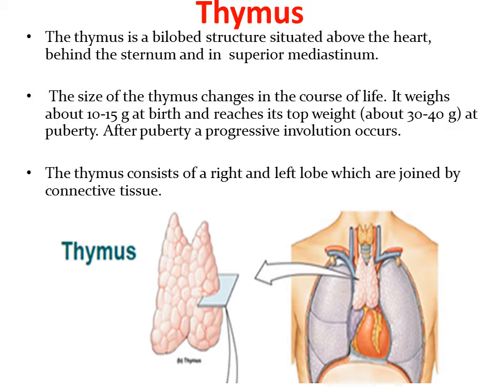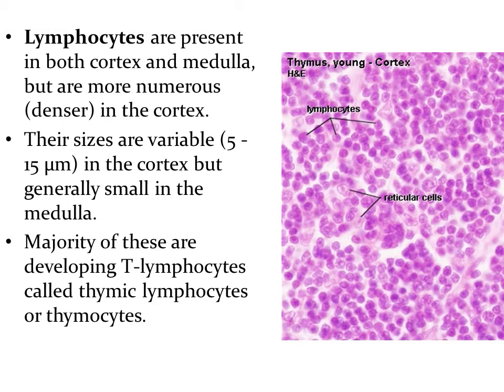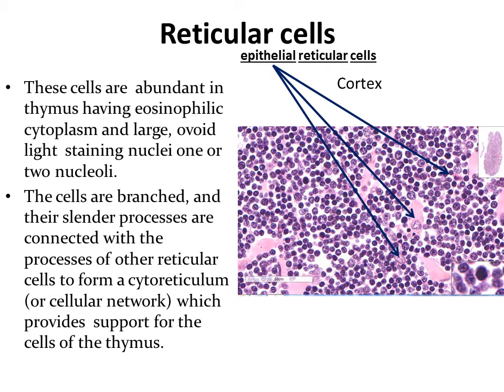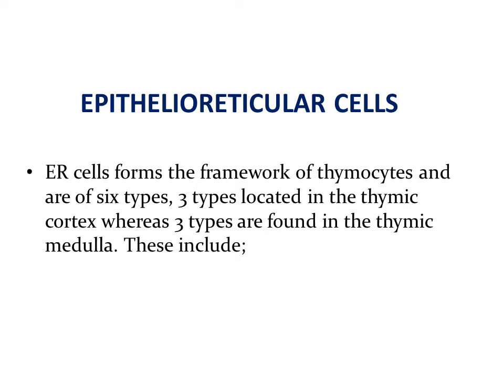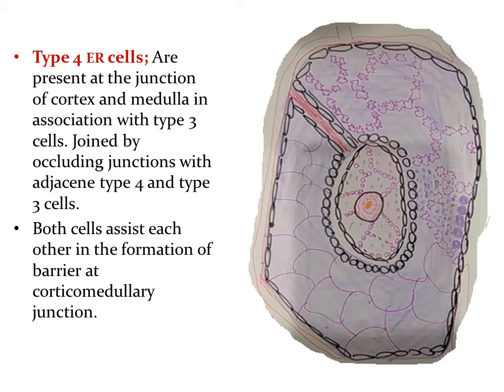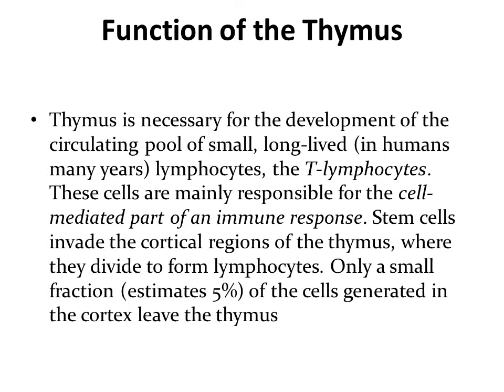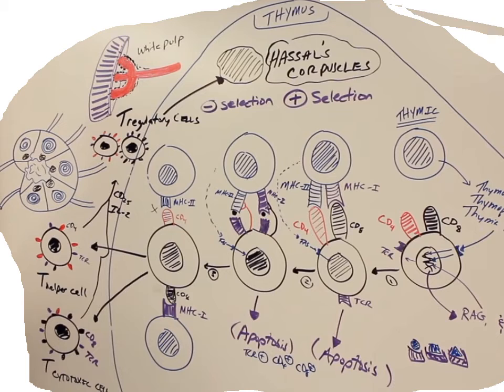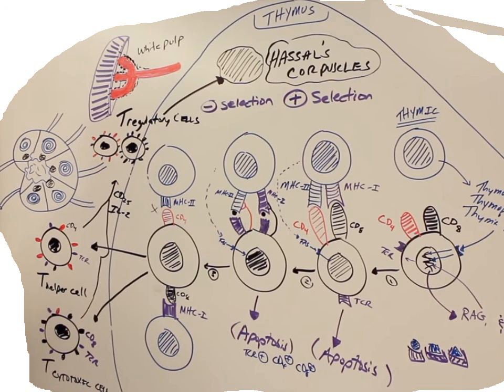Lymphoid Organ Thymus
Lymphoid Organ Thymus 1st year MBBS